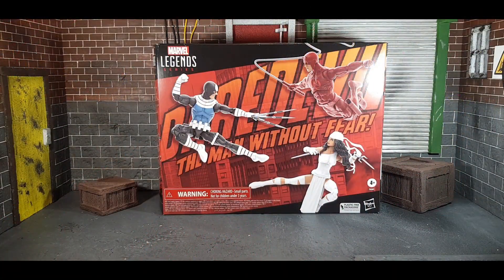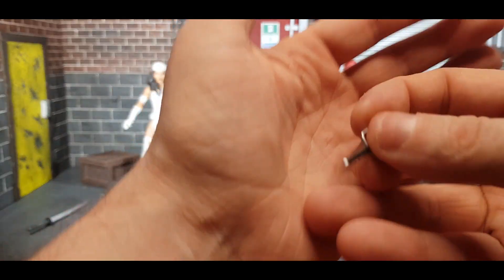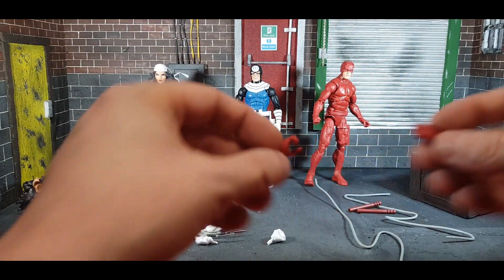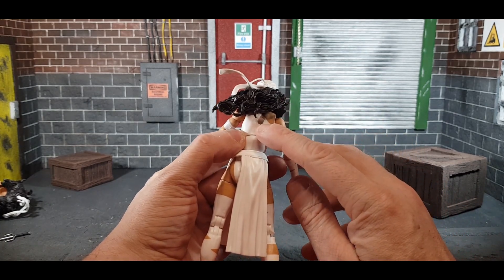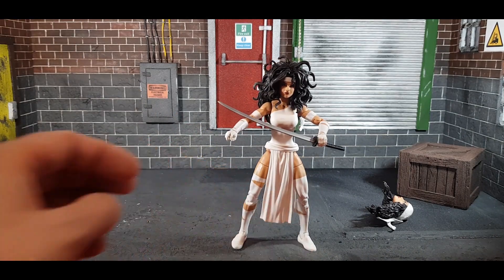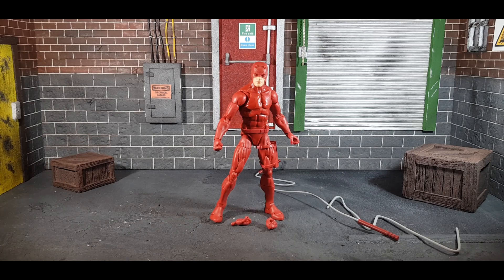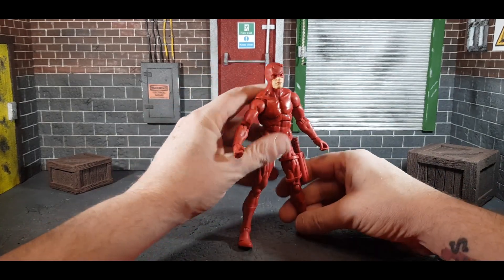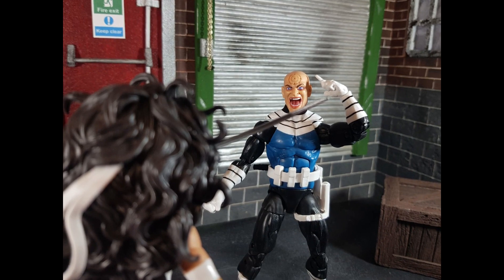Marvel Legends Daredevil Man without Fear figure Pack Review Hasbro Pulse Exclusive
Hey guys today I've got the Marvel Legends Exclusive Man Without Fear 3 pack from Marvel Legends and Hasbro Pulse come check it out